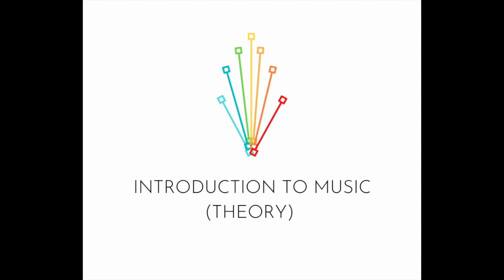Introduction to Music (Theory), Track 27 - Language Transfer & The Thinking Method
Do you want to try your hand at creating a Thinking Method course?